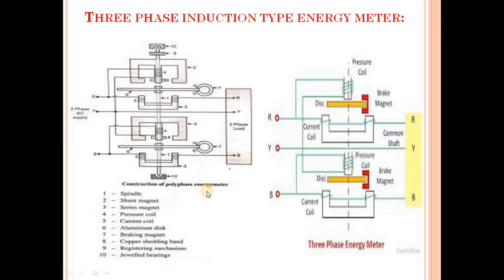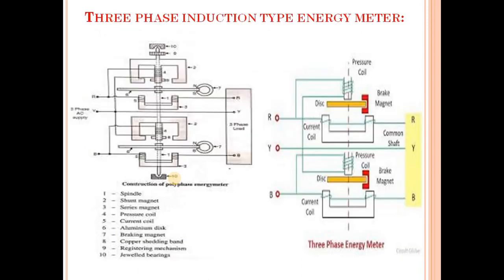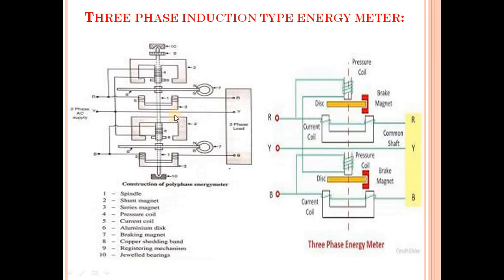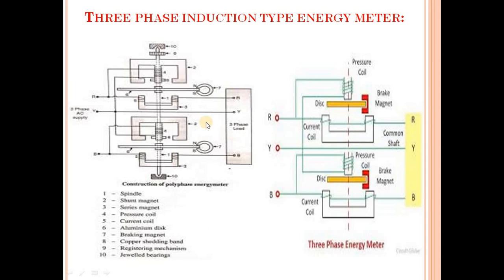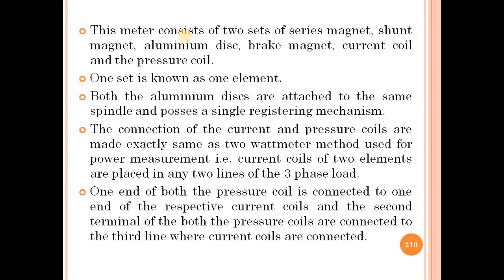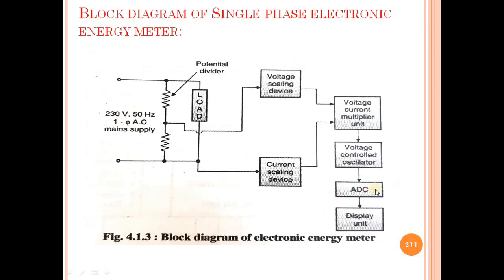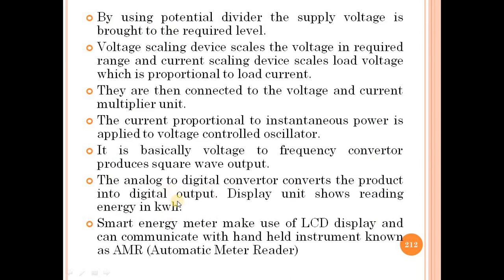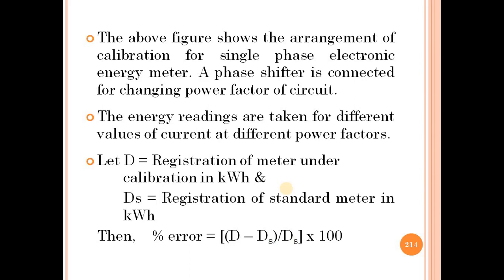Lecture_31: Measurement of Electrical Energy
-Three phase induction type energy meter
-Block diagram of Single phase electronic energy meter
-Calibration of Electronic Energy Meter by Direct Loading Method